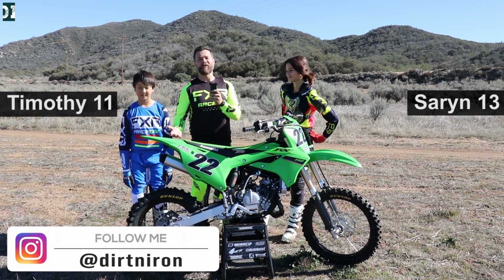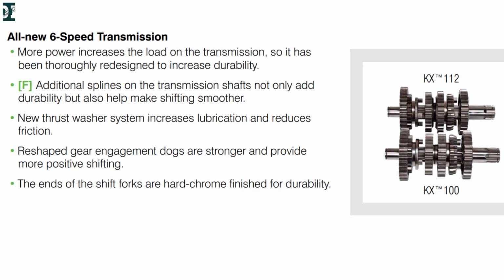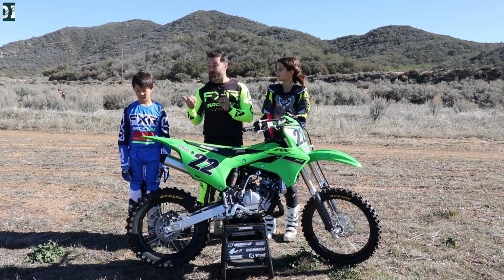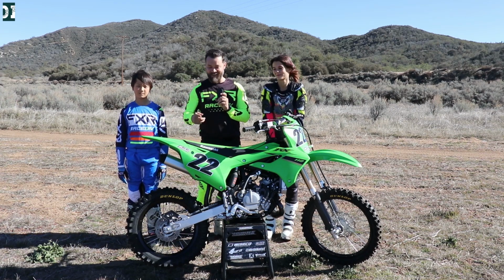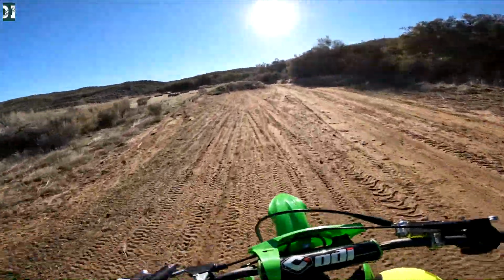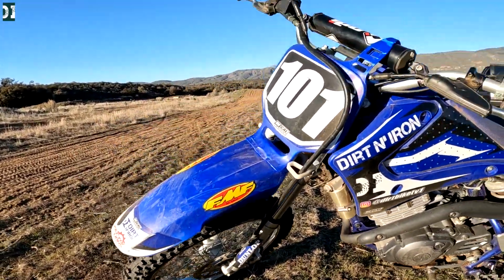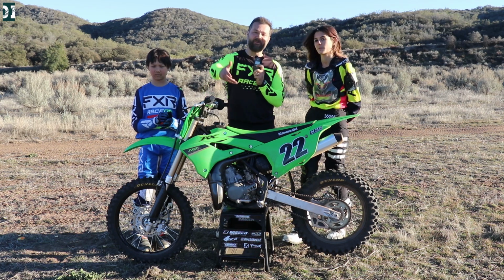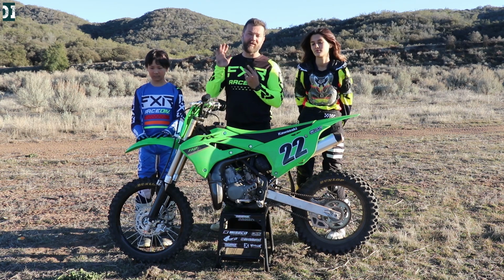2022 Kawasaki KX112 - First Ride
My son Timothy (11) and my friend's daughter Saryn (13) are going to ride 2022 Kawasaki KX112 for a first time. They both have TTR125 and are moving up. This would be a first time for these 4 stroke kids to ride a real motocross 2 stroke dirt bike!

To Map out your next big trail ride check out on X off-Road discount

Kawasaki kx112 2 stroke dirt bike first ride review